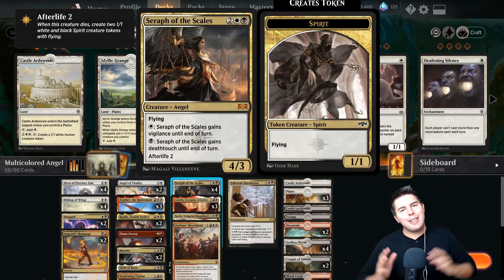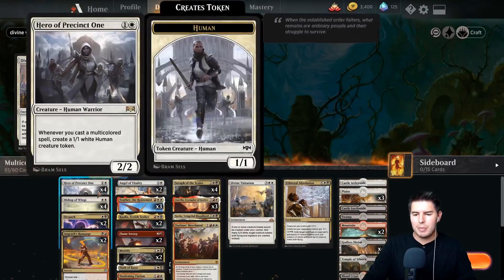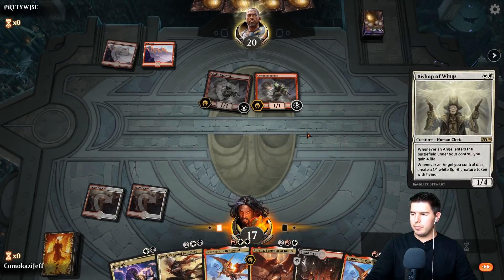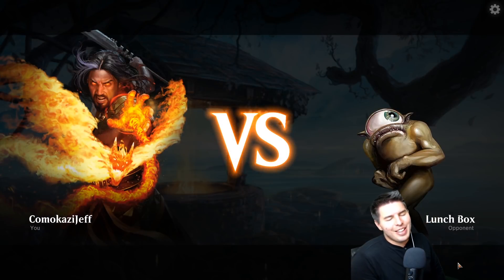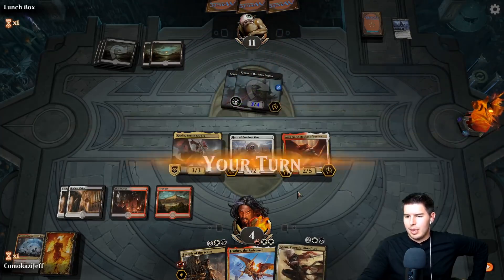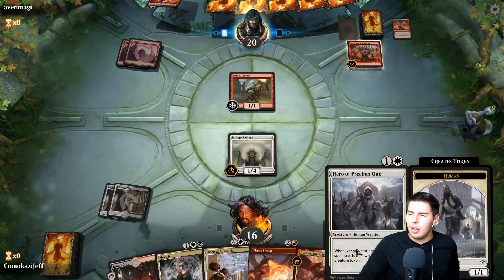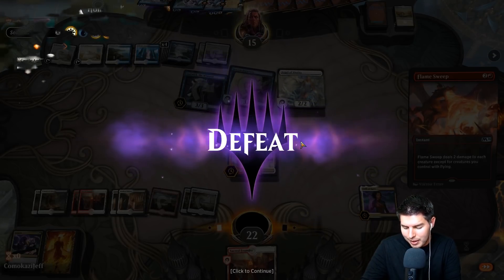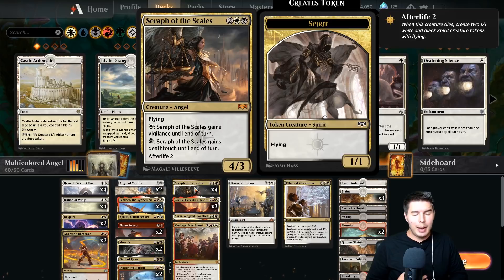MULTICOLORED ANGELS (Standard) [MTG Arena] | ELD Mardu Angels Deck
90% ... 45K/50K

Social Links!